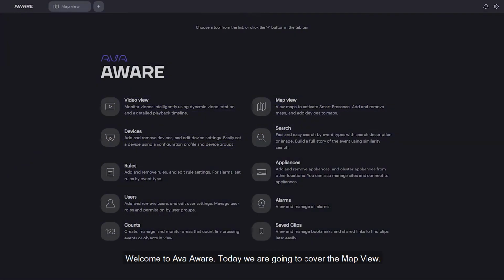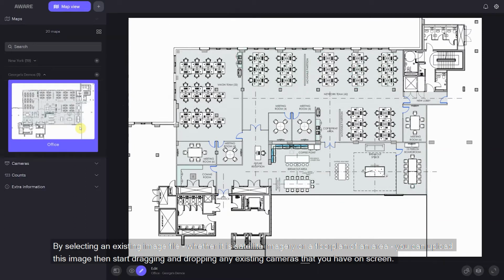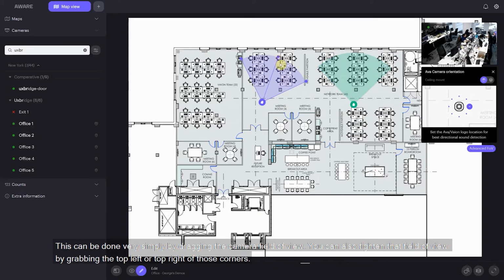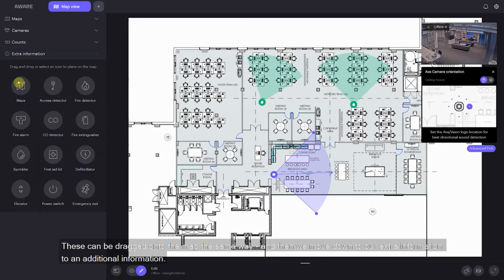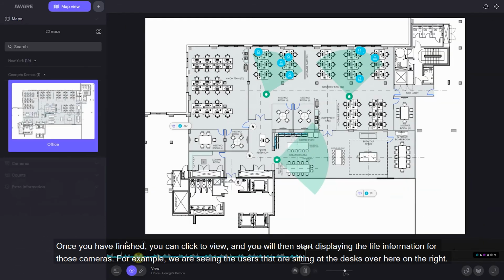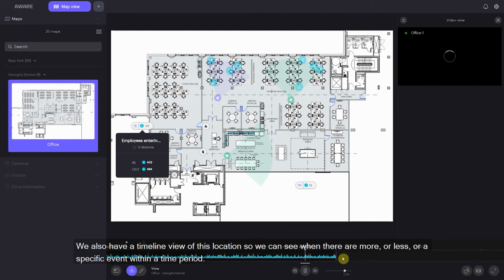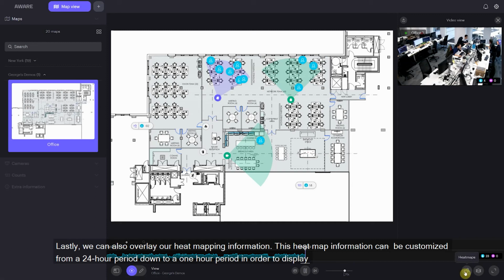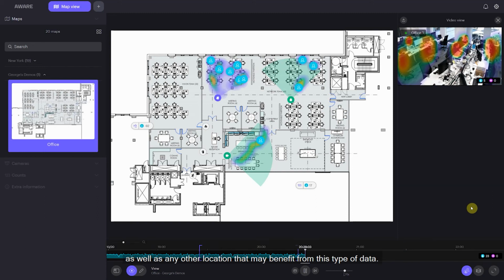Map view | Ava Aware feature in focus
Stay in touch with TeamAva